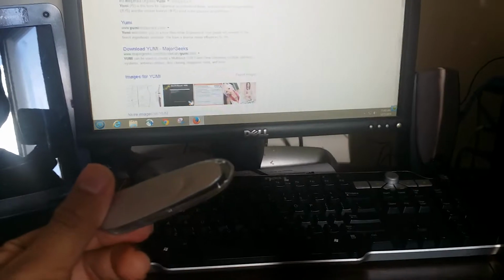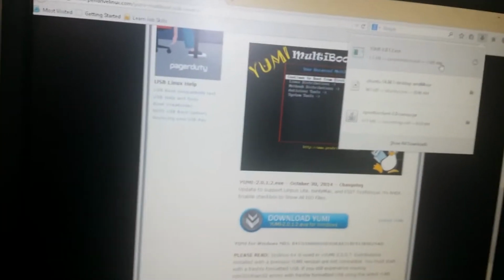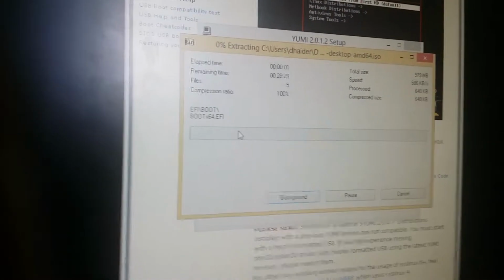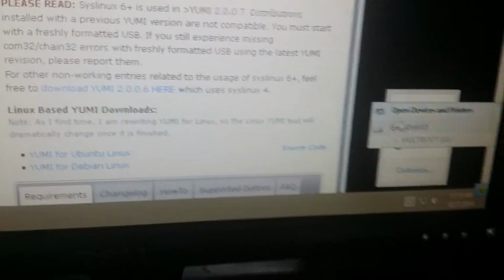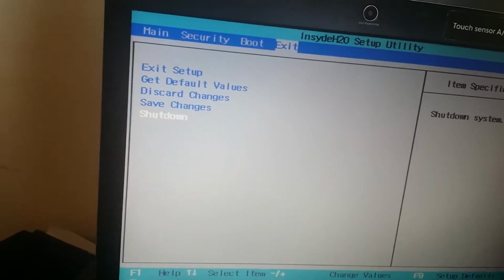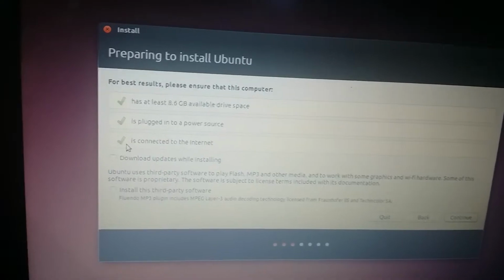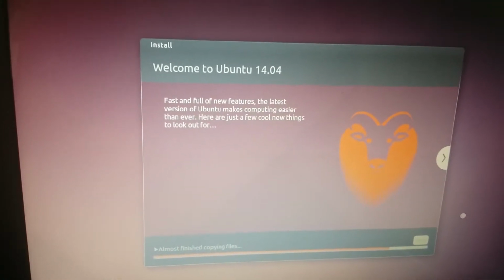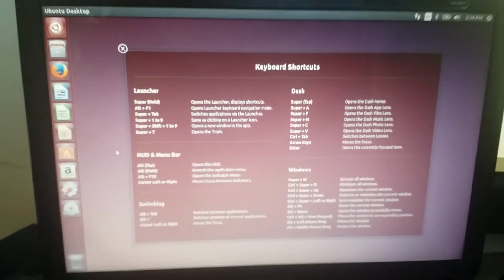Installing Ubuntu from USB